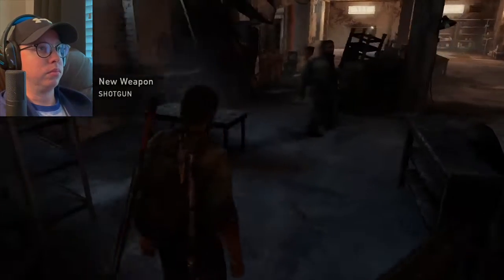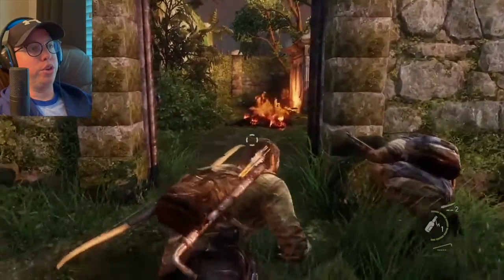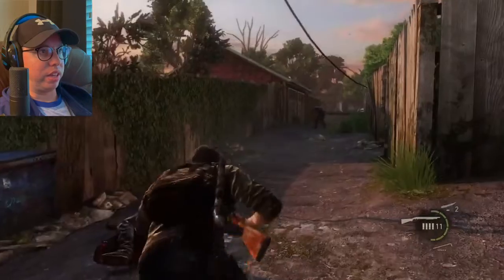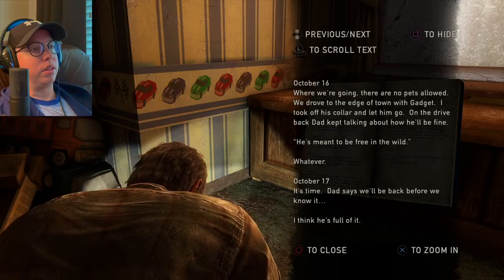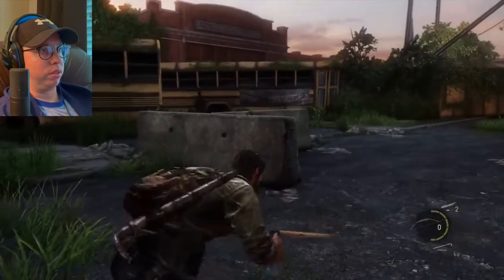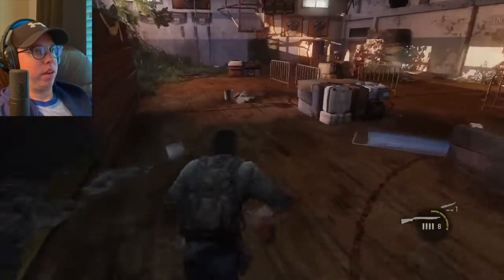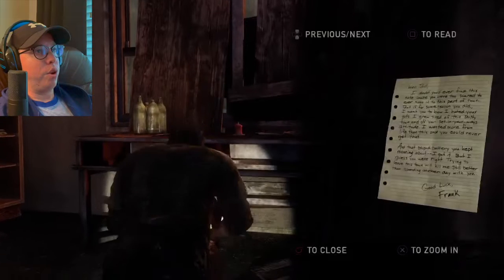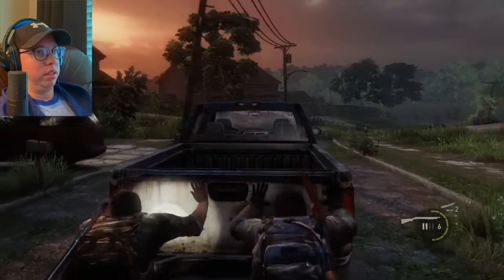The Last of Us | Gameplay | Part 05 | "Hello Bill"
In this Episode, we continue our journey with Bill. Looking for a car so we can go find Joel’s brother Tommy. This episode is Part 5 in our The Last of Us Gameplay series.

This episode is PACKED with excitement. Seeing new Infected types and getting pretty intense.